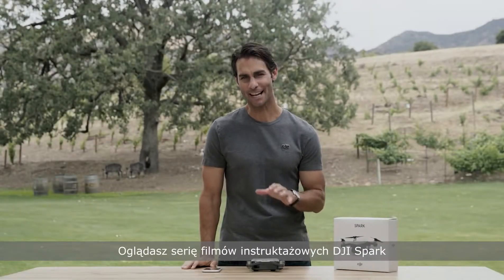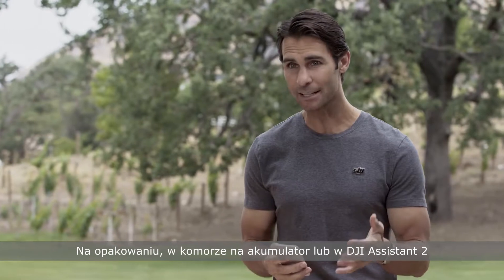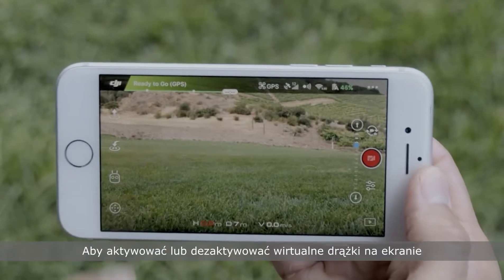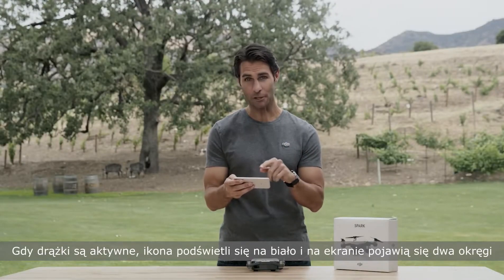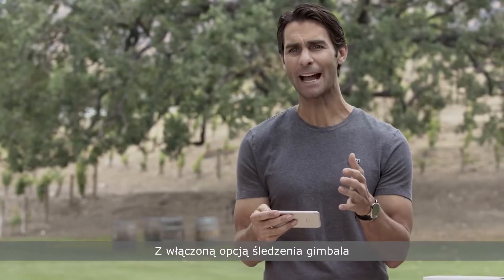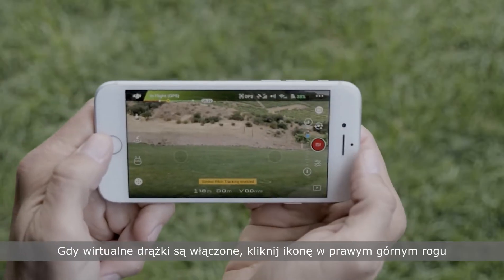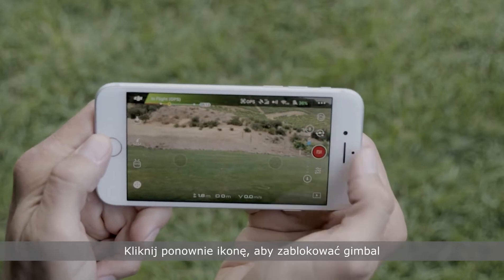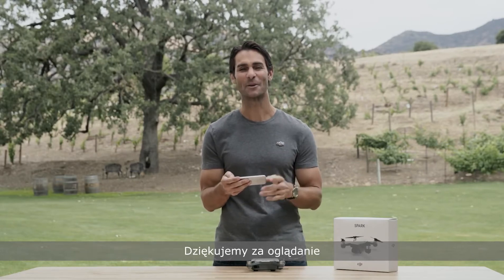DJI Spark - Sterowanie za pomocą urządzenia mobilnego (PL) DJI ARS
Zobacz nasz film instruktażowy i poznaj podstawy latania DJI Spark.